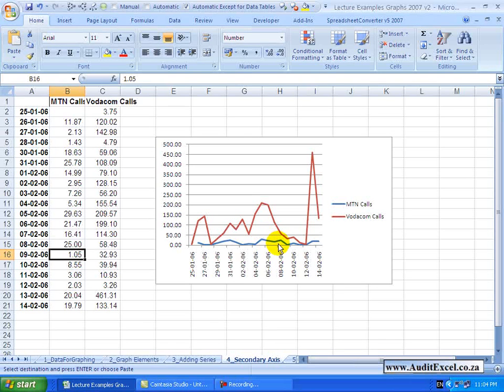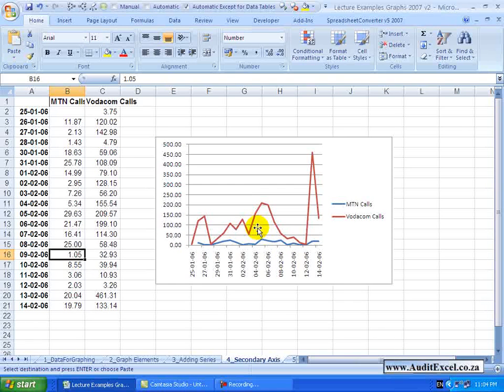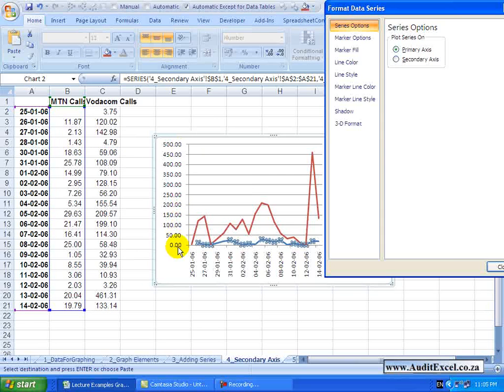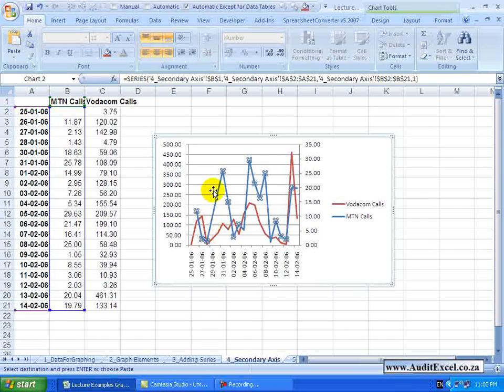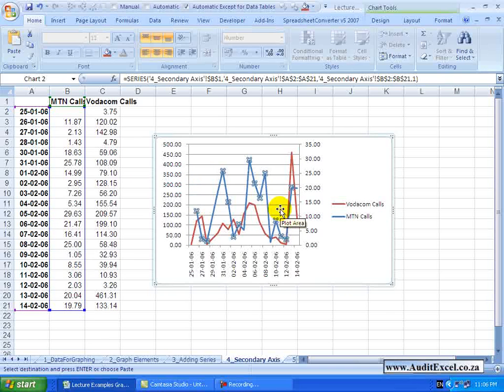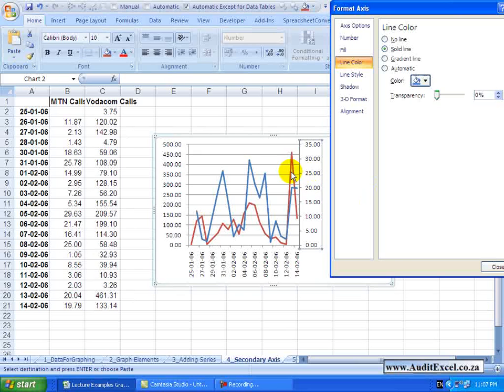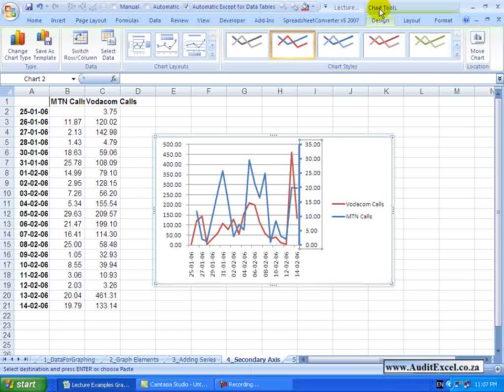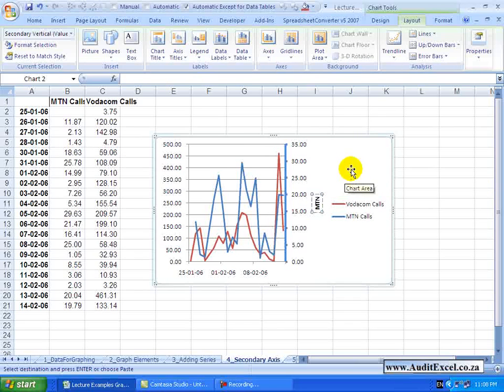Create Secondary Axis in Excel 2007 graphs to see big & small numbers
00:00 Why would you need a secondary axis in an Excel graph (comparing actual numbers vs comparing shape)
00:26 Change the smaller series to be on a secondary (more visible) axis
00:57 Explaining how the secondary axis works
01:21 Making it easy to see which series matches to the secondary axis- same colour
02:16 Label the secondary axis

Occasionally you may have a graph which looks something like this. You'll see we have got one series which is fairly high and another series which is particularly low.  Now in this case we are not interested in the difference between the two, we are actually looking at the shape. It is very difficult when there is such a  low item here to actually tell the shape.  And this is where you can use something which is called the secondary axis. So what you typically do is choose the item that is smaller, go to that series,  right click on it, and go and say Format Data Series. And you'll see one of the options here is to put it on a primary or secondary axis.  Now if you look at this axis you'll see it goes from zero to 500 because these calls, the Vodacom calls, seem to show high numbers.  When I say Please put a secondary axis, what it does, is it takes the blue line, creates a new axis appropriate for that blue line (as you can see these numbers are significantly lower) and plots that  graph so that this, the blue line is based on this axis, and the red line is based on this axis.  As you can imagine, it is difficult to tell which line belongs to which axis.  So there are a couple of ways you can do it,  and as previously mentioned, every part of the chart is customizable -- so perhaps a good way -- is  this is a blue colour. Let's go to this axis, right click on it, say Format the Axis. You'll see all the options exist, for both sides of the axes -- you can customize each of them. Go to the Line Colour- I am going to change it to look the same colour as the series. Let's just go to Line Style -- make it a little bit thicker. When I close it, you'll see that this axis is now the same colour as that line which makes it a little bit easier to identify what we are looking at.  Now another thing you can do is label the axes -- so if I go to my Chart Tools, under Layout, you'll see we have got Axis Titles. Now because it has seen that you have got a secondary axis, you'll see there are  now more options. We are going to go to the Secondary Vertical Axis -- we are going to ask for a rotated title. You'll see I have now got a title here and I can go and change it to tell me what I should be looking at.